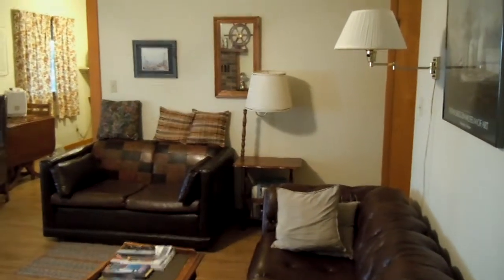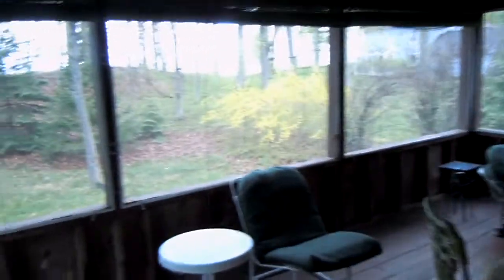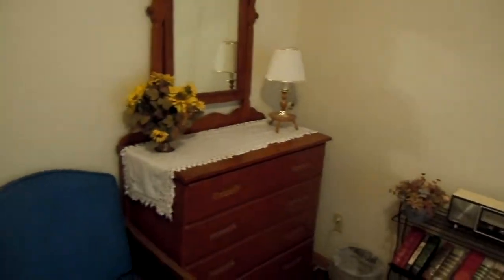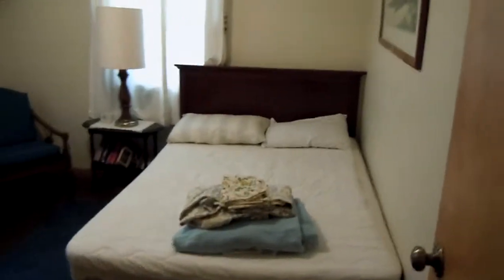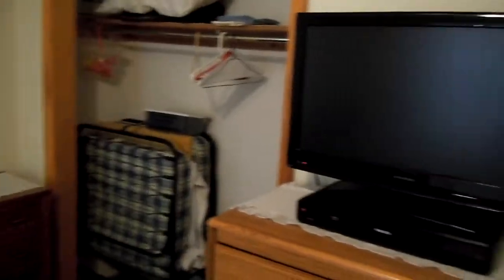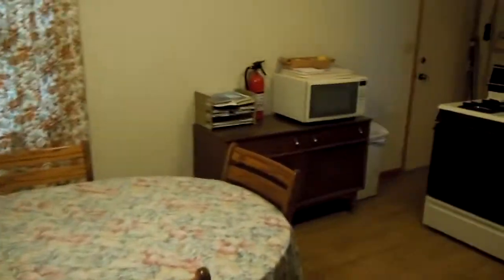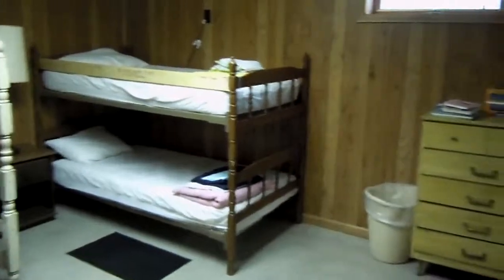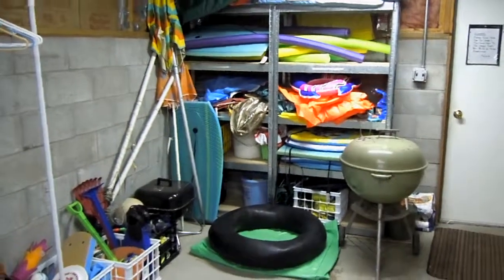Windhaven on Lake Michigan, Walking Tour of the Inside of the House 2012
This is a walking tour of our vacation home near North Muskegon, Michigan on Lake Michigan.  You can view more photos and info on the VRBO website.